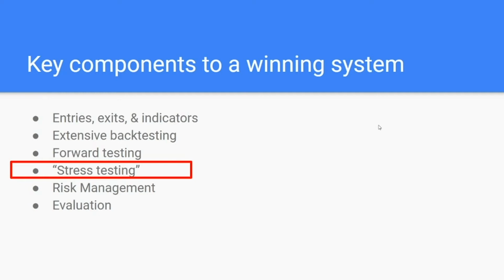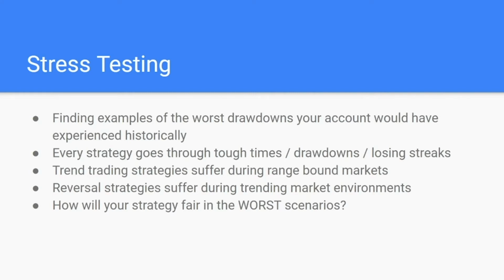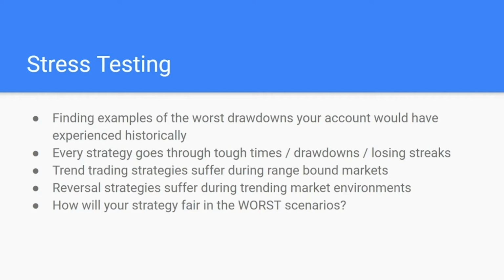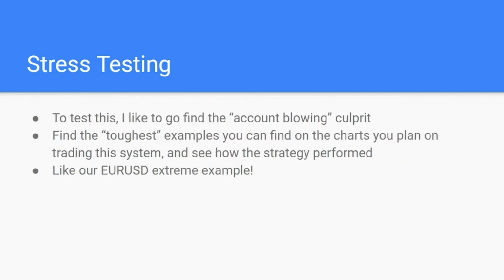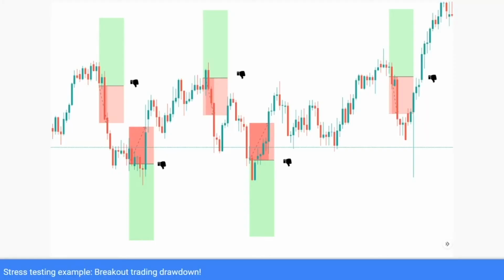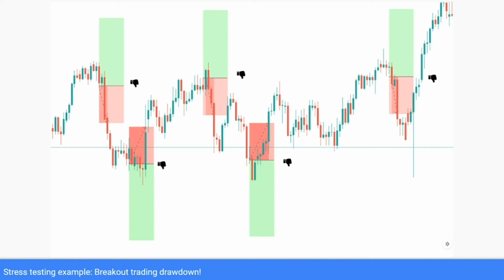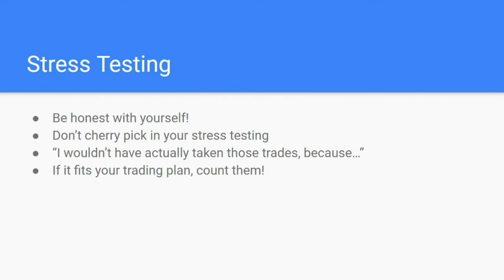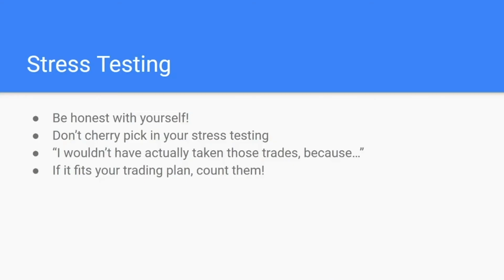Strategy Development: Stress Testing | A1 Trading Training Material